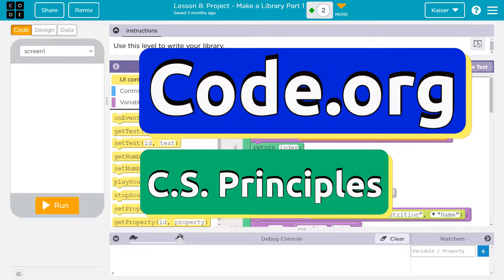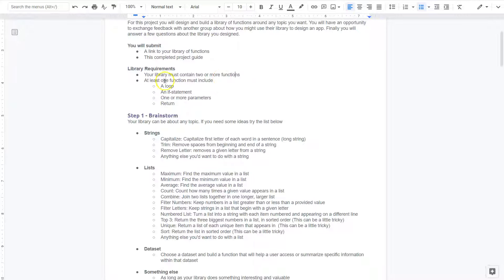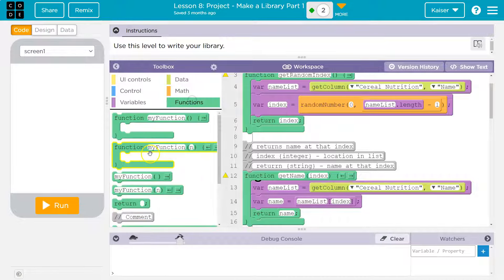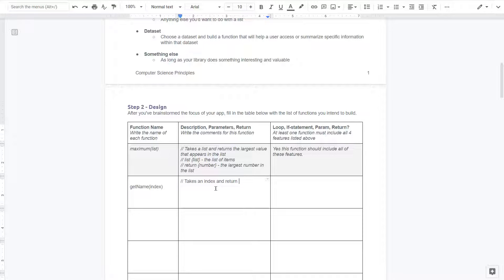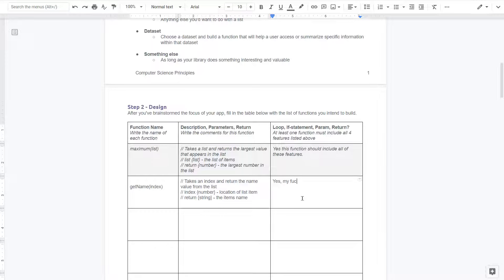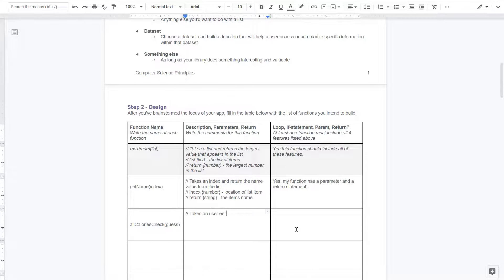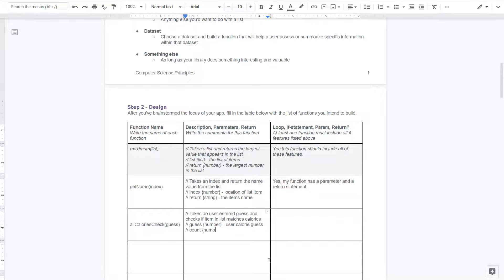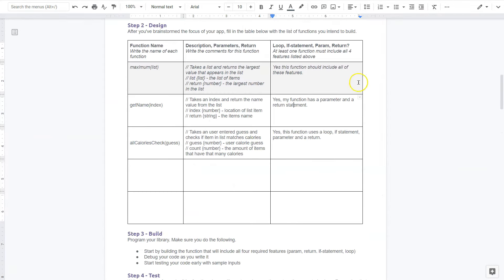Code.org Lesson 8 Project Make a Library Activity Guide | Tutorial with Answers | Unit 7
Parameters, Return, and Libraries is unit 7 of Code.org's C.S. Principles course. The course is often used in AP Computer Science classrooms. Each part of the course challenges students to accomplish a new task while learning the principles of computer science. In this video, I walk through the step-by-step how to get the right answer for this puzzle. A playlist of tutorials for the Make a Library Project is linked below.